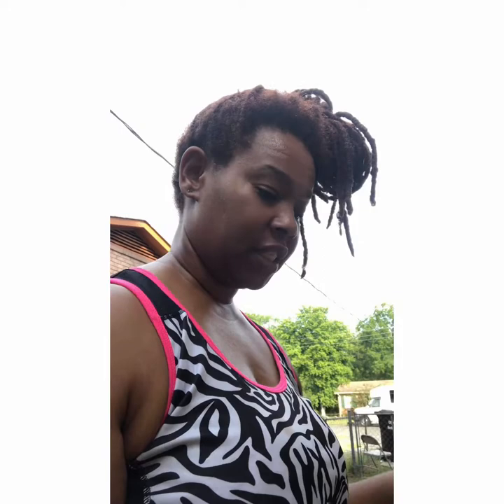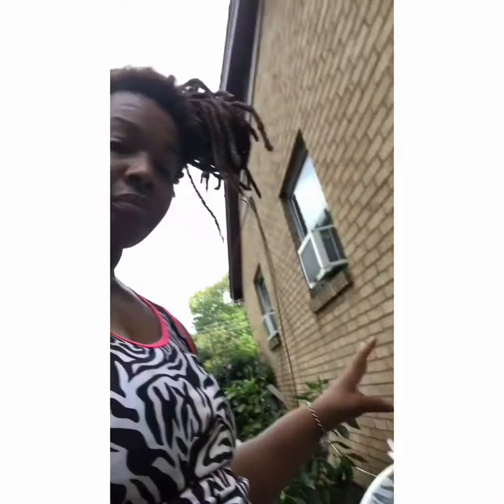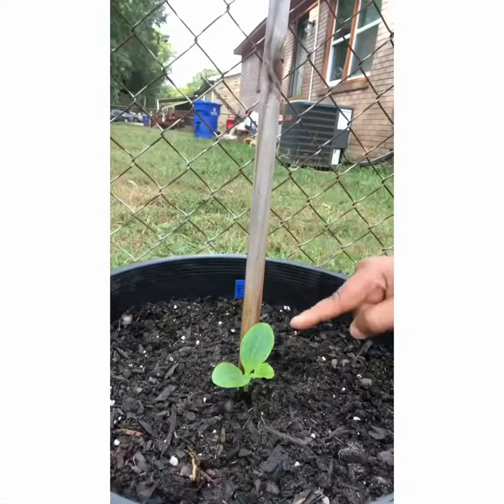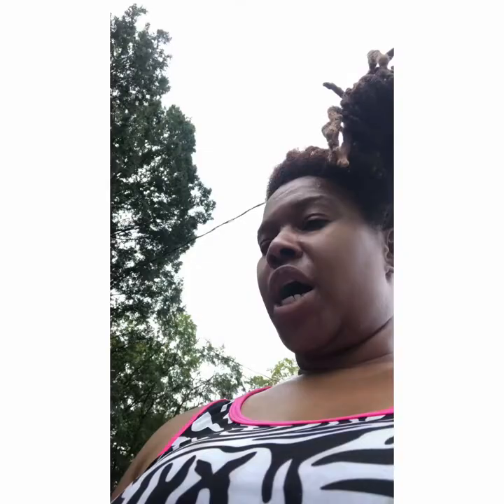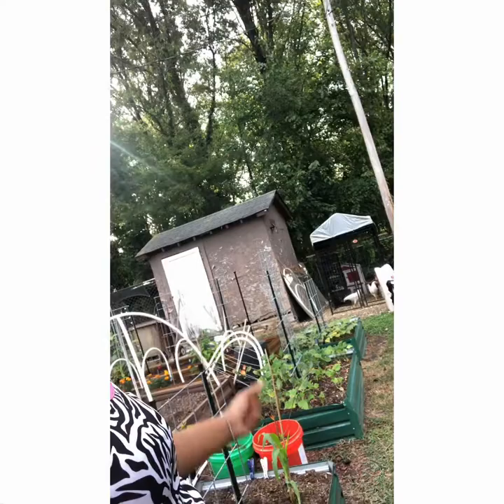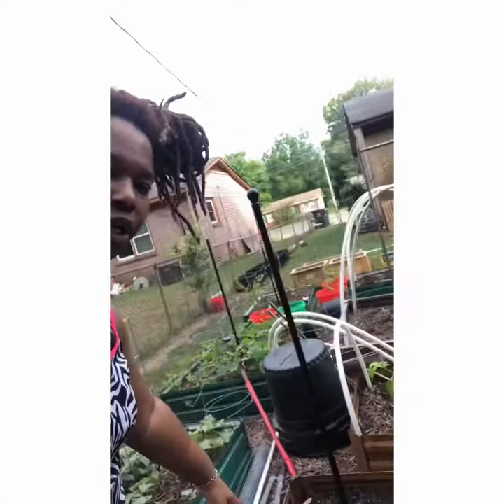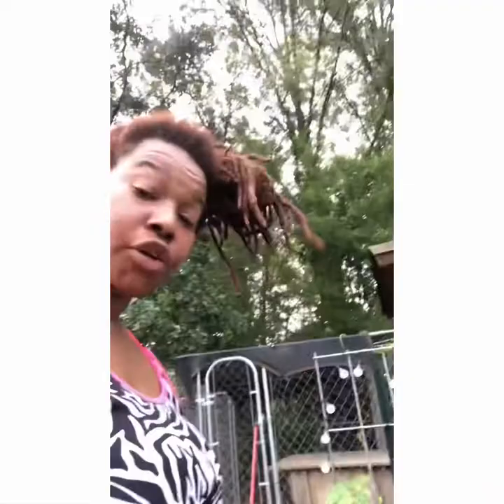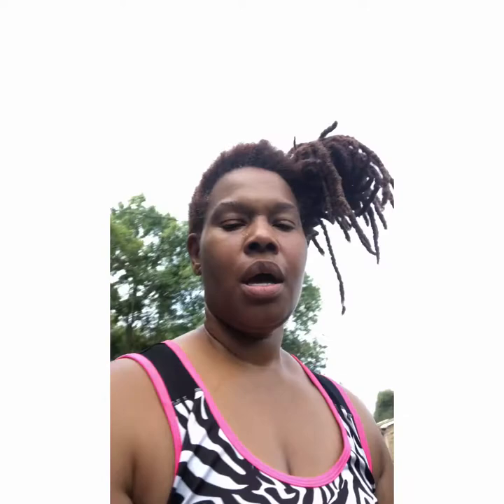PRE-FALL GARDEN TOUR & SOWING SEEDS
Hooped Beds:
-12” Metal rebar(6 pieces) (1/2in diameter)
-PEX Piping (5ft long 3/4in diameter)
-Clear Shower Liner (Dollar Tree $1.25)

Direct Sow (Ferry Morse)
-Ford Hook Giant Swiss Chard
-Olympia Hybrid Spinach
-Bunching Onions

Garden Tour
-3rd Round Squash (Yellow Scallop, English Custard Scallop Squash, Golden Egg Squash, Straight-Neck Squash, Black Beauty Zucchini, Delicata Squash, Butternut Squash, & Spaghetti Squash

-Tomato Varieties
-Pepper Varieties

**Search For The Hornworm‼️